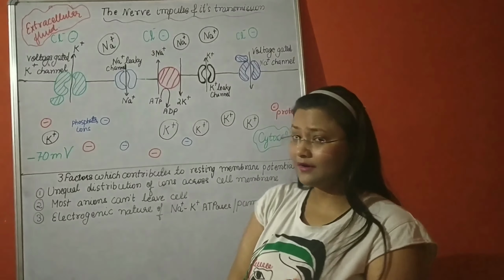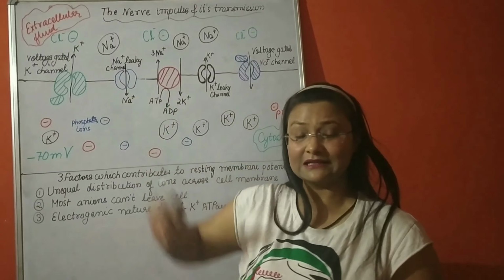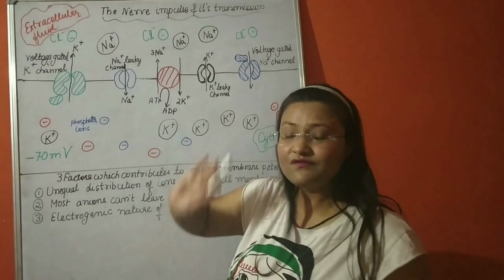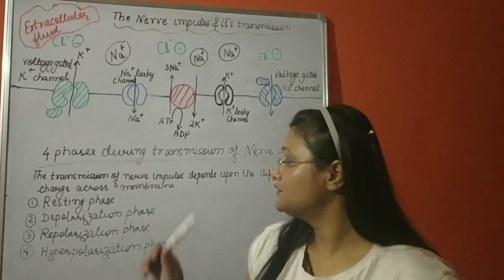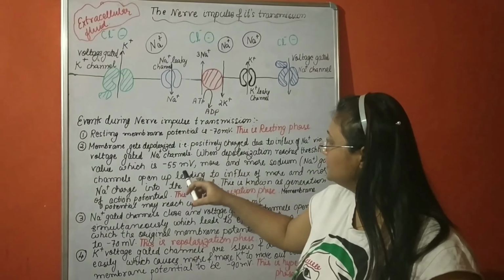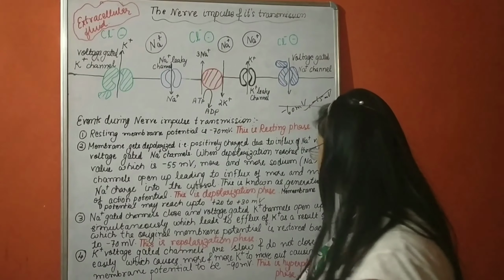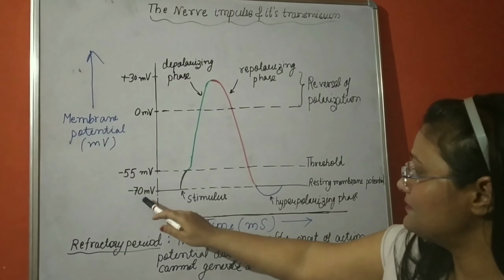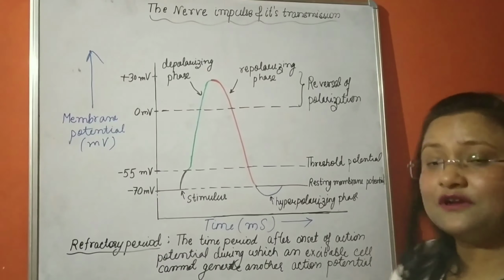Neurology | Transmission of Nerve impulse.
NEET/CSIR-Net/Jrf/XI-XII foundation course.
Mechanism of transmission of nerve impulse.